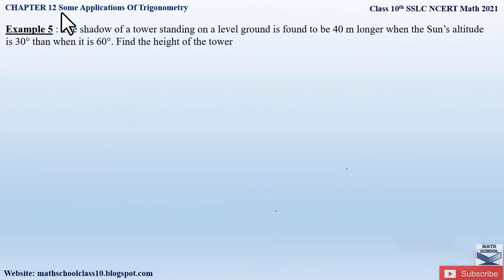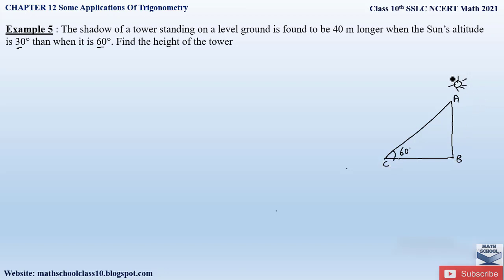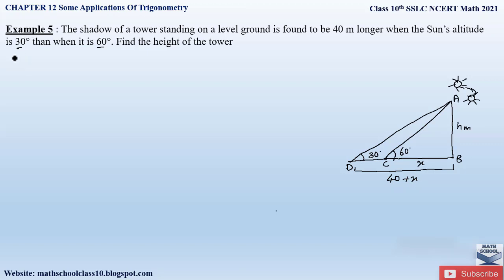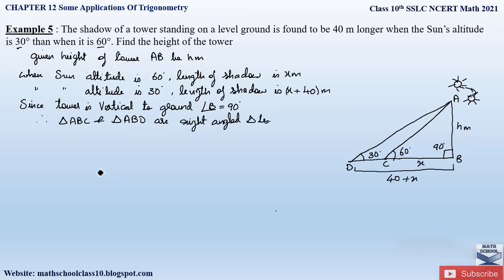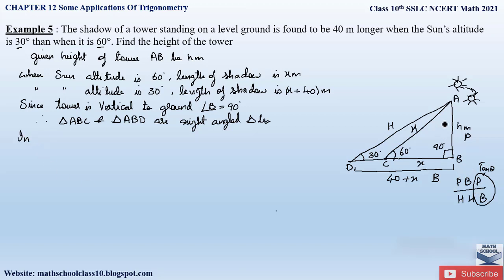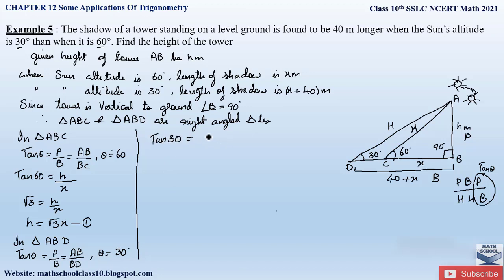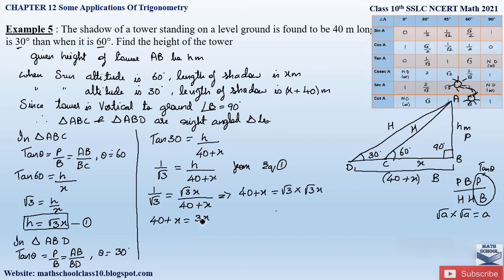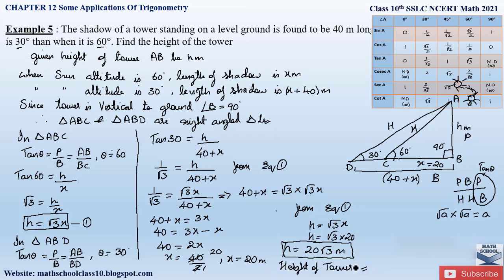Example 5 Chapter 12|Some Applications Of Trigonometry| Karnataka Board NCERT Math 2021#10classmath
Example 5 Chapter 12|Some Applications Of Trigonometry| Karnataka Board NCERT Math 2021

In this video I will be covering Chapter 12 Some Applications Of Trigonometry Example 5. Hope you will take advantage of this video to understand and learn the Problems easily.

Chapter 12 Some Applications Of Trigonometry Example 5